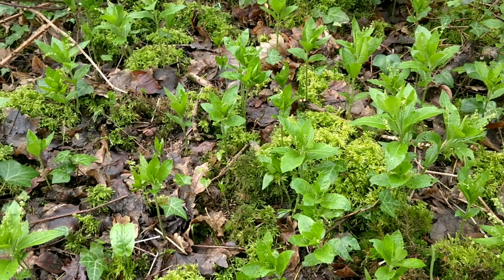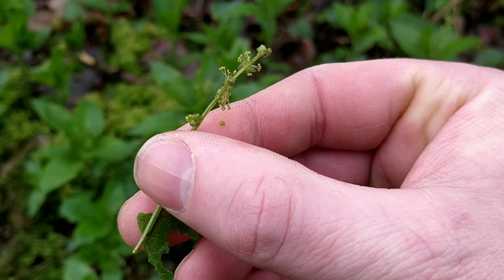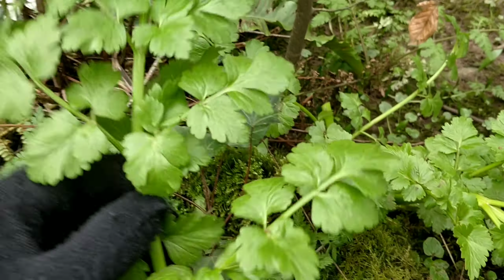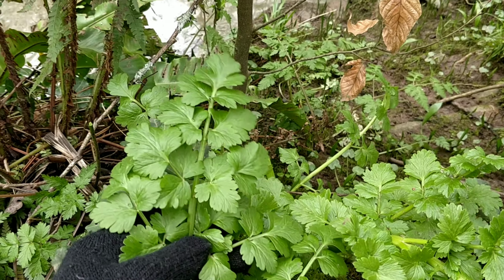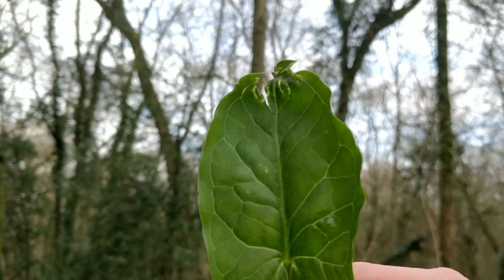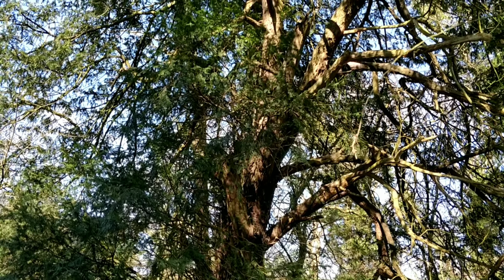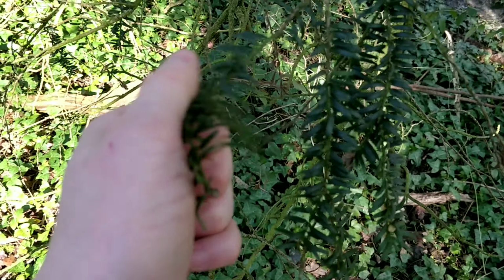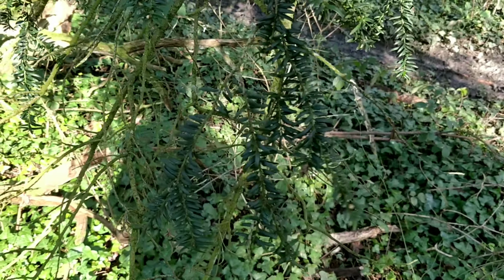Poisonous plants of the UK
Learning to identify poisonous plants is just as important as learning the edible ones. Here's part 1 of the most common poisonous plants that you'll find growing in the UK